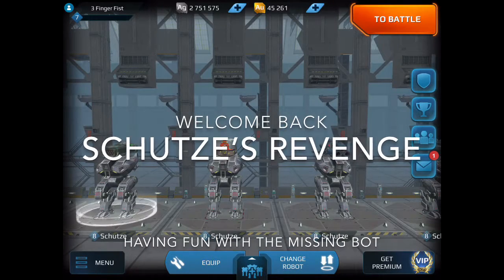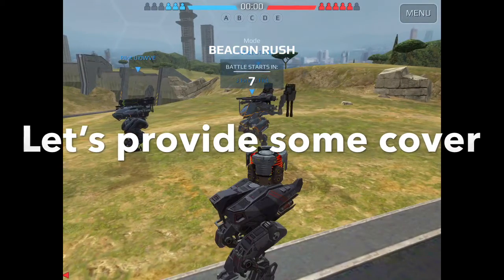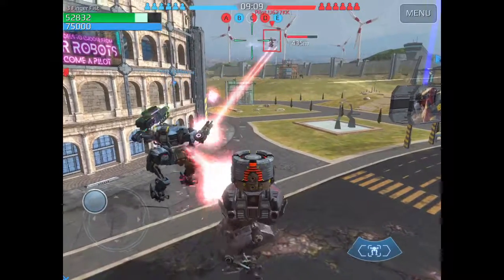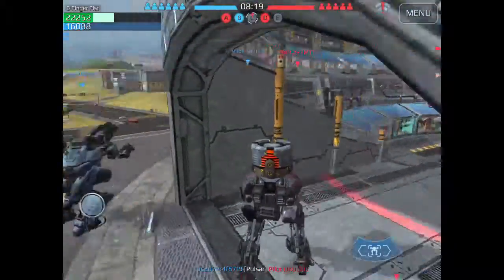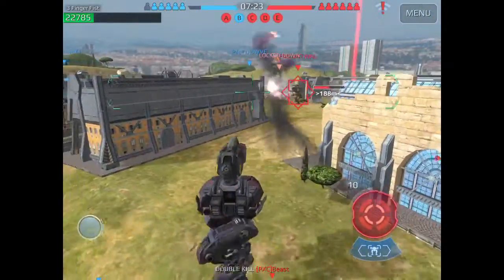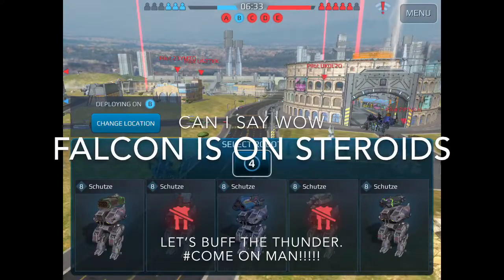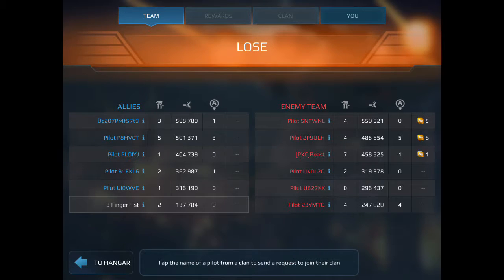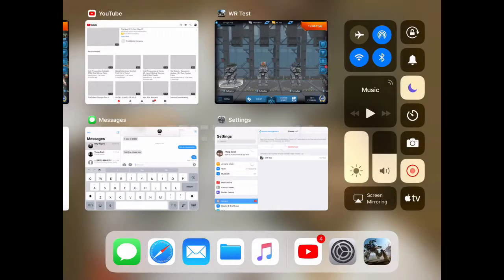SCHUTZE’S Return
War Robots Test Server September 2018